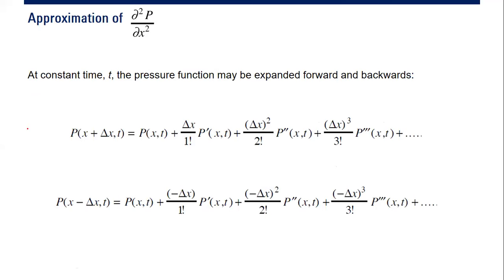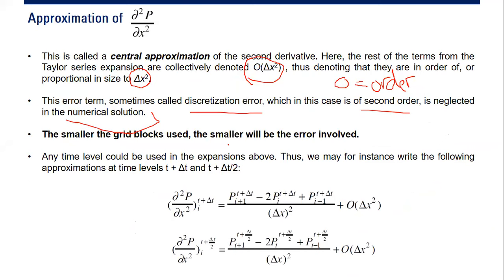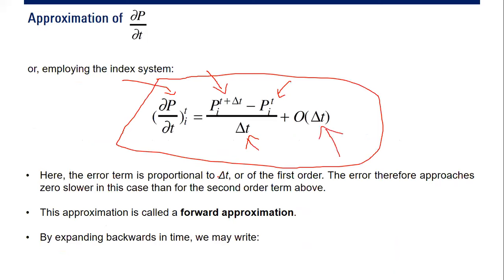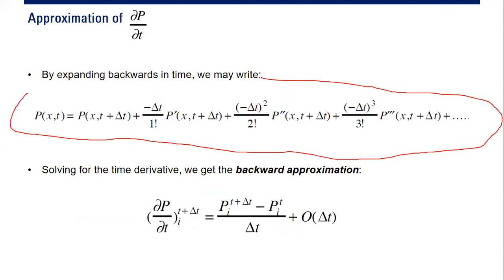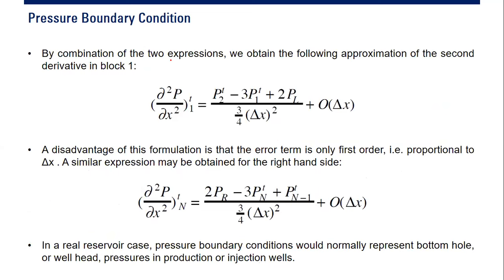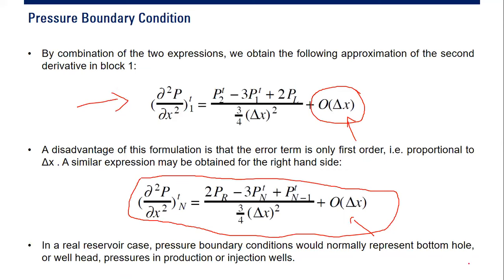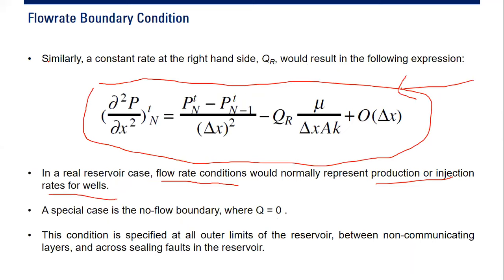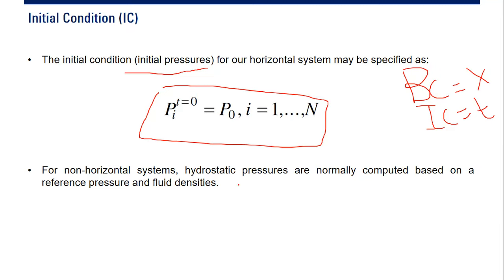[LECTURE 9B] - Introduction to Math in Reservoir Simulation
Introduction to Math in Reservoir Simulation